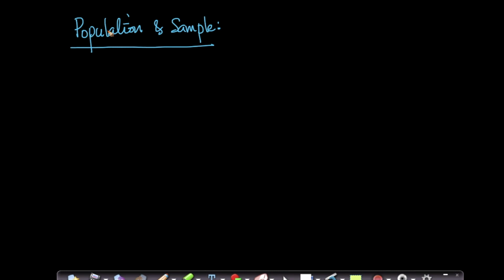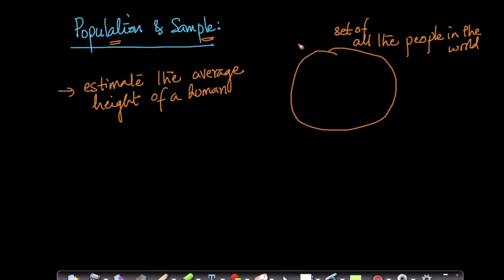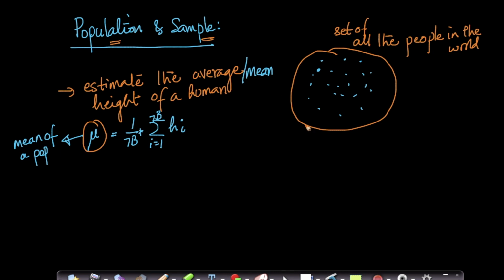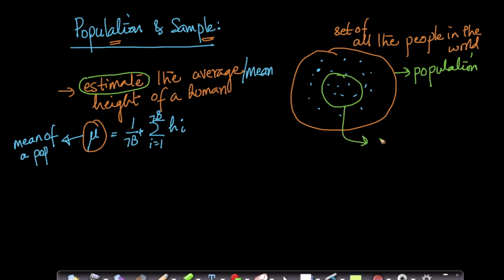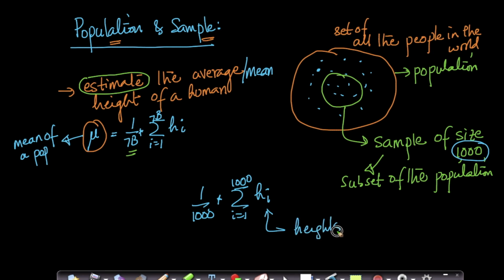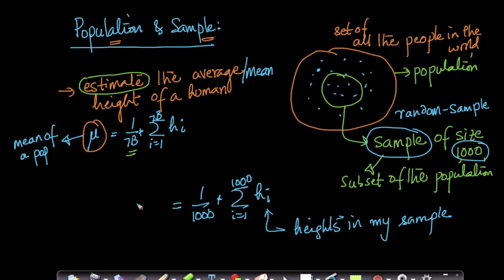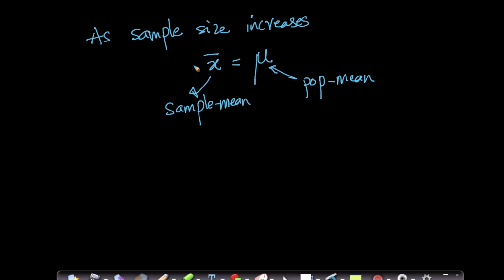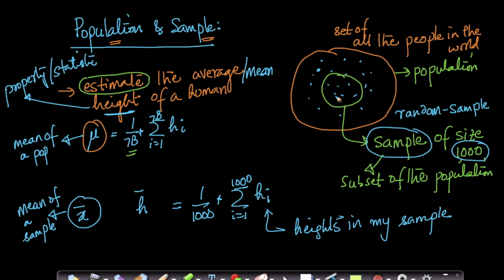Probability and Statistics :Population and Sample @ Applied AI Course